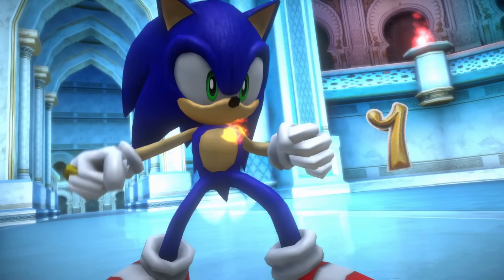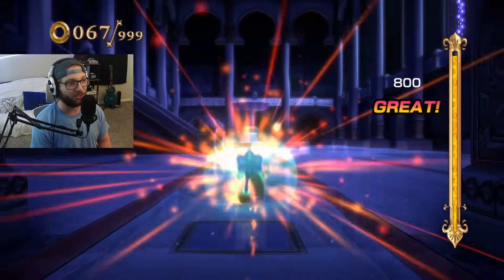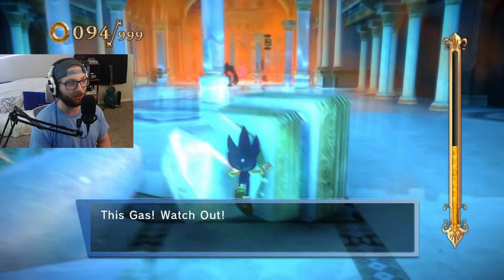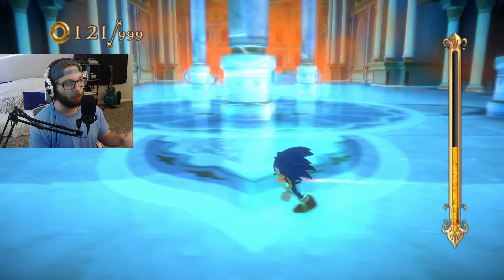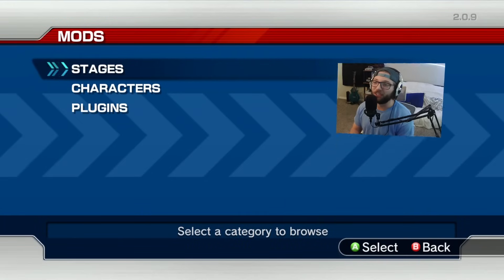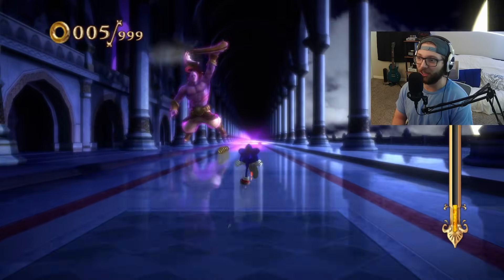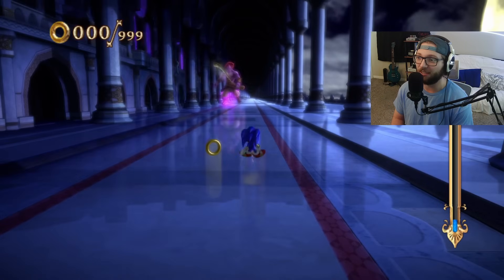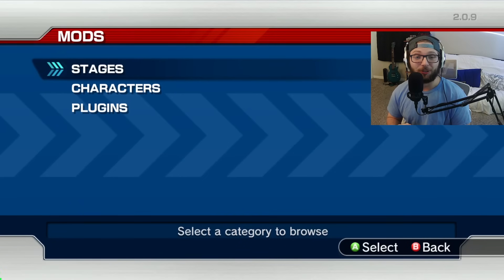Showing Off P06's FIRST Boss Fight! (Storybook Chronicles Sneak Peak)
Welcome to my Youtube EXCLUSIVE Sneak Peak on the next Sonic Project Wildfire update, now known as the Storybook Chronicles by Lokester06! (follow him for updates

The Storybook Chronicles is an attempt to recreate Secret Rings and (eventually) Black Knight in Sonic Project 06, and Lokester is working very hard to make these the best stage mods possible! With new cutscenes and gorgeous visuals, the new Night Palace and Erazor Djinn boss fight are awesome to playthough. Great job Loke!

*Here is a link to tip me if you like what I do and want to support in this way:

Timestamps:
0:00 Night Palace
3:39 Secret Rings Character Select
4:07 Erazor Djinn Boss Fight